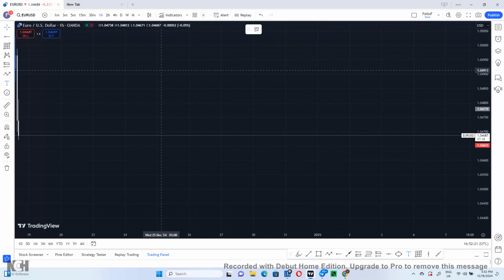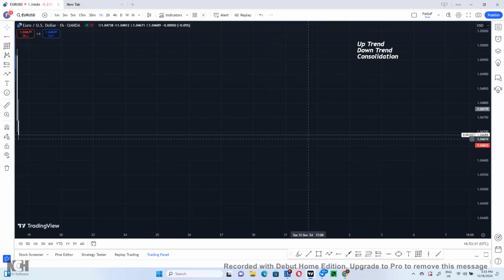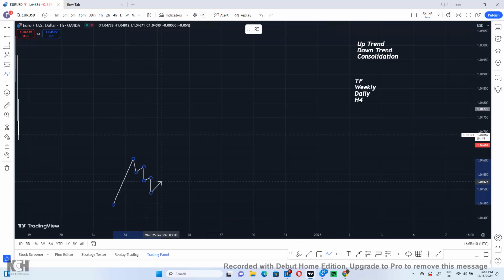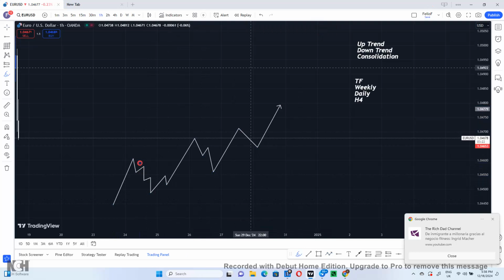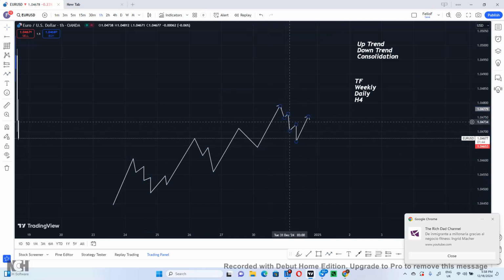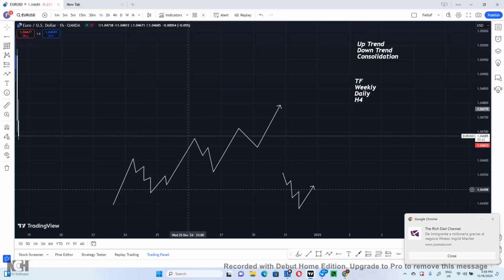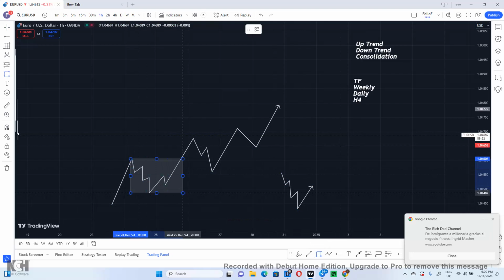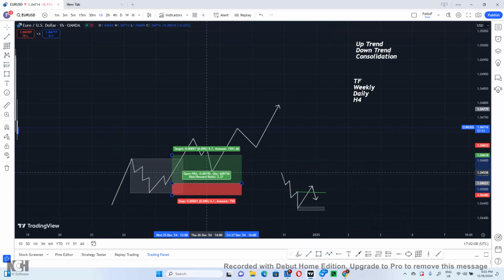Topdown Analysis for forex beginners